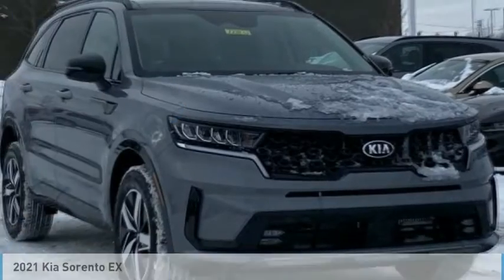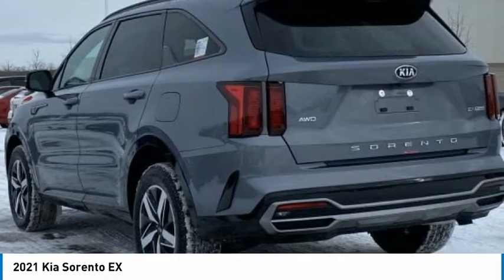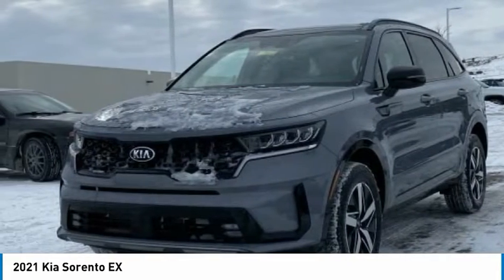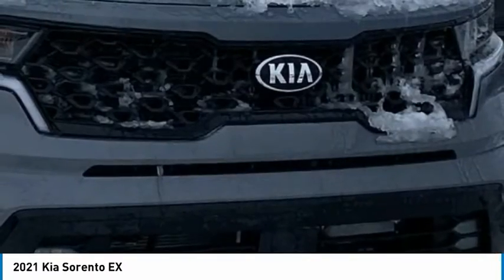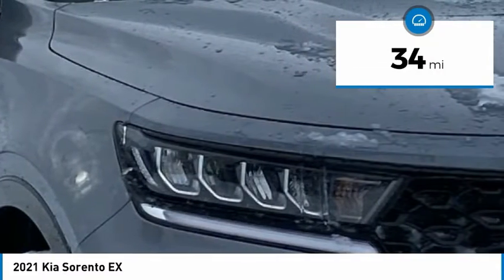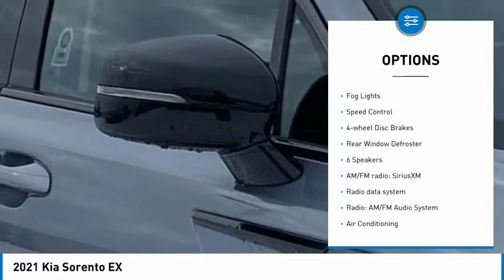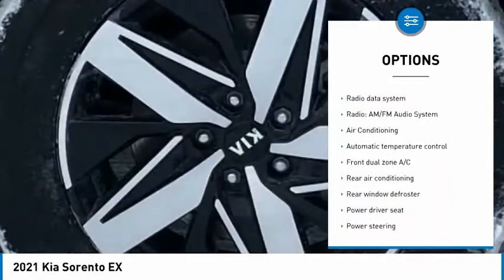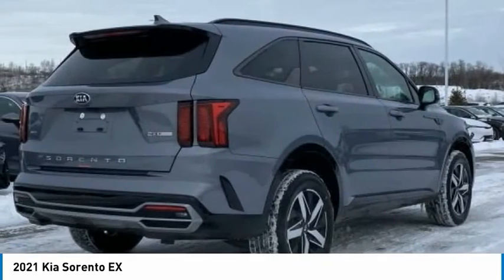2021 Kia Sorento EX AWD SUV Silver for Sale in Auburn Hills MI Stk# 721032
2021 Kia Sorento EX Everlasting Silver AWD 8-Speed DCT 2.5L I4 DGI Turbocharged DOHC 16V LEV3-ULEV70 281hp 21/28 City/Highway MPG **LEATHER INTERIOR, **HEATED SEATS, ** $400 Military Bonus For Qualified Customers, **1.9% APR for 66 Months OAC, 18 Machine-Finished Alloy Wheels, 3rd-row seats: split-bench, 6 Speakers, Front dual zone A/C, Front fog lights, Heated door mirrors, Leather Shift Knob, Leather steering wheel, Power driver seat, Power Liftgate, Rear air conditioning, Rear seat center armrest, Security system, Turn signal indicator mirrors. Low APR Financing Ends Soon!